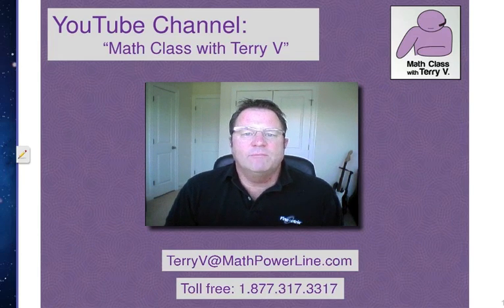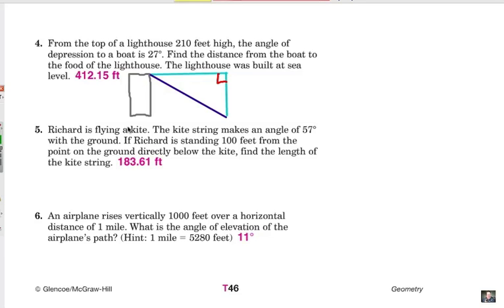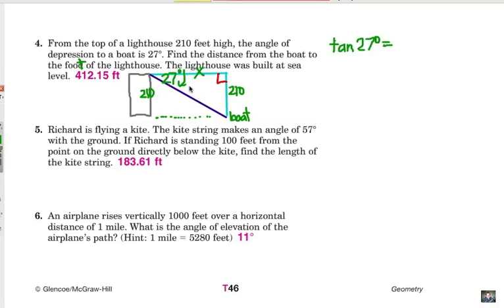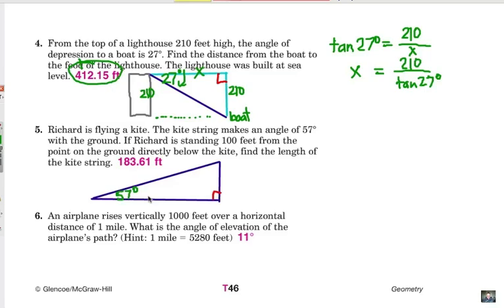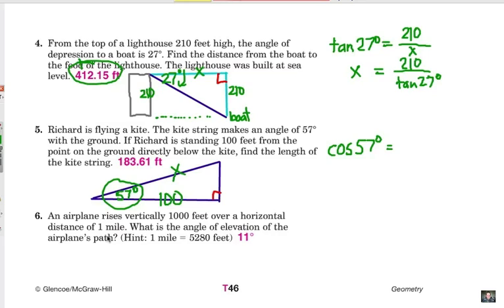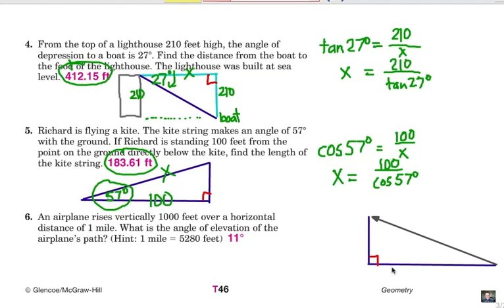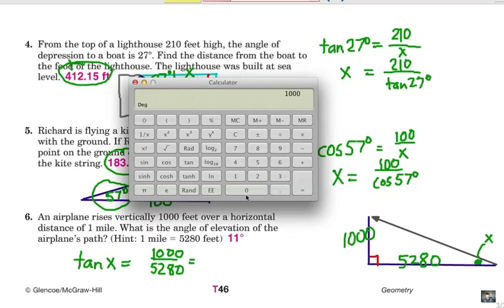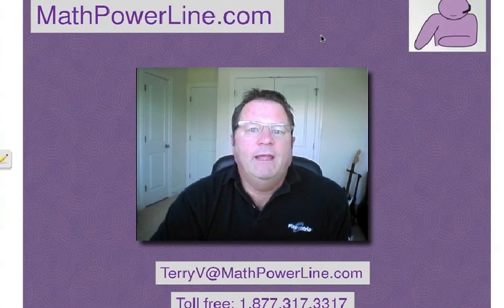Viewer Challenge: Angles of Elevation & Depression 3